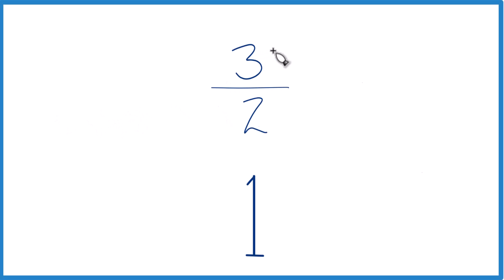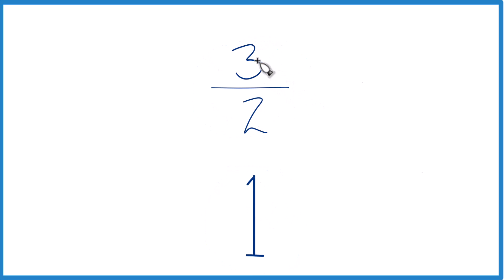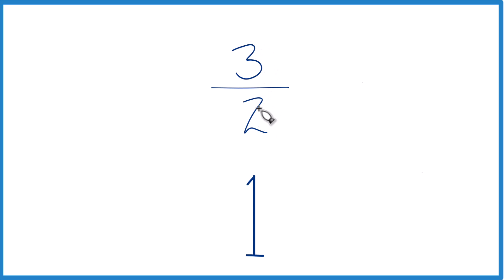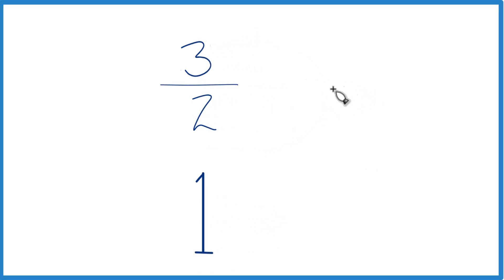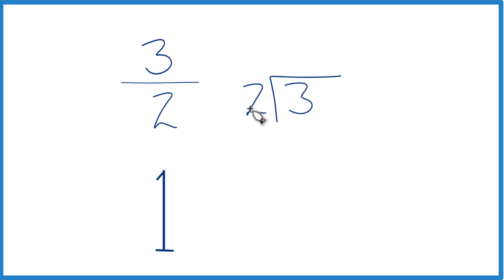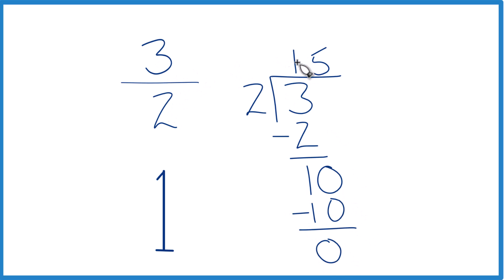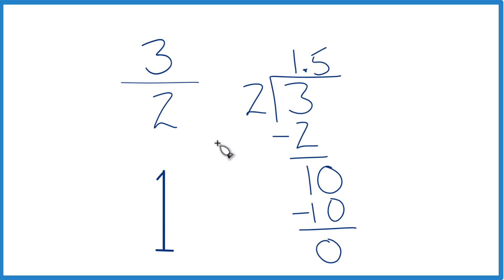Which fraction is greater 3/2 or 1 ?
To determine which is bigger, 3/2 or 1 (three-halves or one), there are two different techniques (both provide the same answer).

Method 1: Converting to Mixed Numbers

Recognize that 3/2 is an improper fraction (numerator is larger than the denominator).
Convert 3/2 to a mixed number: 3/2 = 1 1/2
Compare the mixed number 1 1/2 to the whole number 1. Since 1 1/2 is greater than 1, 3/2 is the larger value.

Express the whole number 1 as a fraction with a denominator of 2: 1 = 2/2
Now both fractions have the same denominator, and we can compare the numerators.
Since 3 is greater than 2, we know that 3/2 is larger than 1.
Method 3: Converting to Decimals

Divide the numerator (top number) by the denominator (bottom number) of each fraction:
3 / 2 = 1.5
1 / 1 = 1
Compare the decimal values: 1.5 is larger than 1
Therefore, 3/2 is larger than 1.
Conclusion:

Whichever method you choose, you'll find that the fraction 3/2 is greater than the number 1.